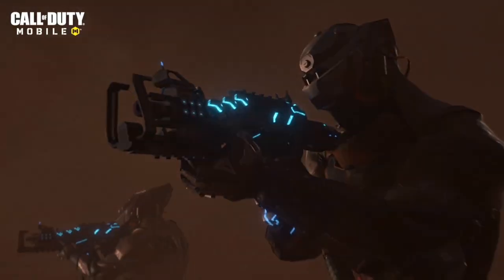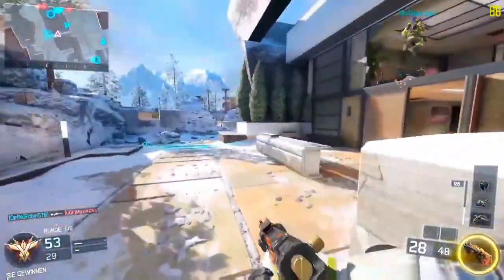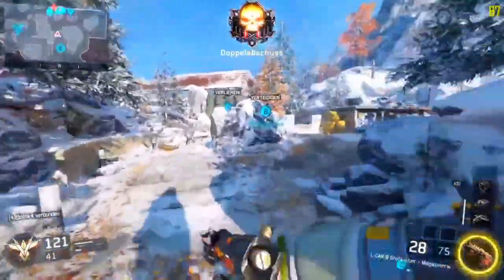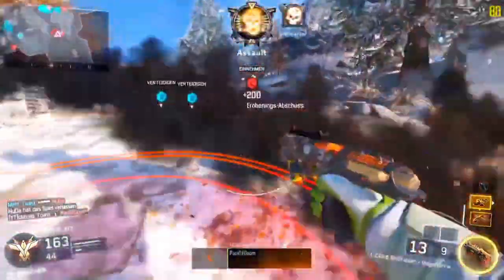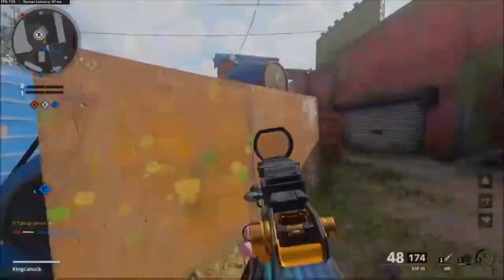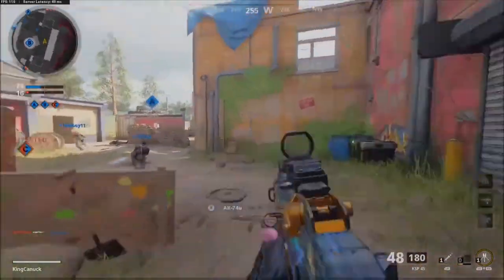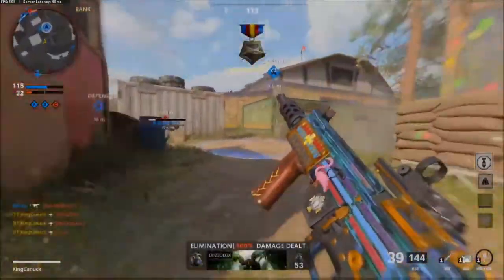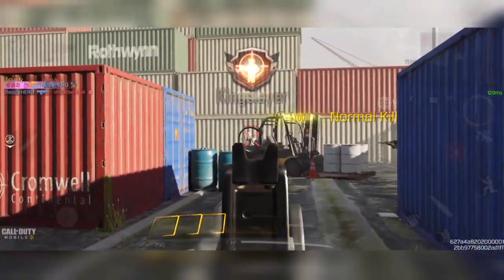*NEW* Overpowered L-Car-9 Machine Pistol & KSP45 Burst SMG! Gameplay & Stats!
*NEW* Overpowered L-Car-9 Machine Pistol & KSP45 Burst SMG Coming To Codm! Gameplay & Stats!

Music Credit

Time Stamps

0:00 Intro
0:54 L Car 9 (Machine Pistol)
3:43 Ksp45 (Bust Smg)
6:49 Outro & Final Words

Random tags

5 mythic skins, cod mobile, new Battle Royale map, Legendary price, ghost, season 5 characters, free season 5 skins, season 5 Battle Pass soldiers, season 5 beta cod mobile, free cod points, cod mobile free cod points, free cod points cod mobile, free cp cod mobile, mythic m13, mythic kilo 141, mythic Oden, L-Car-9, ksp45